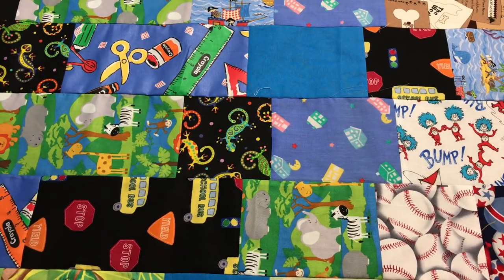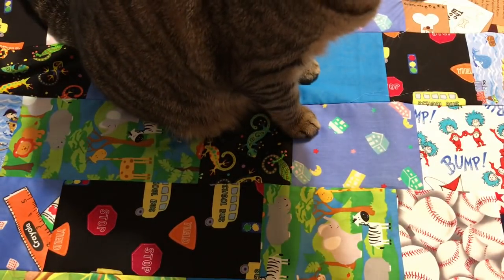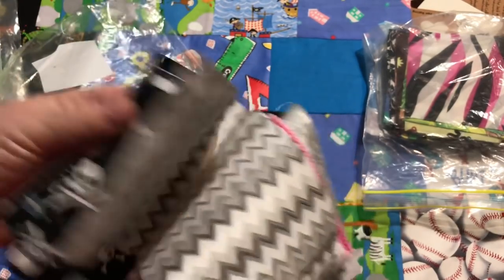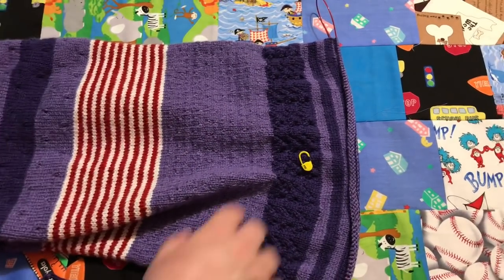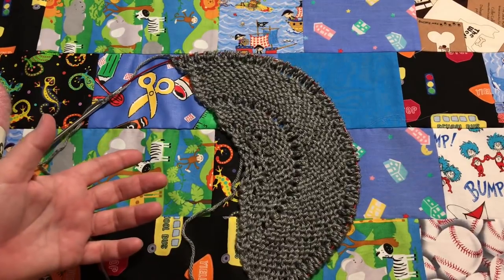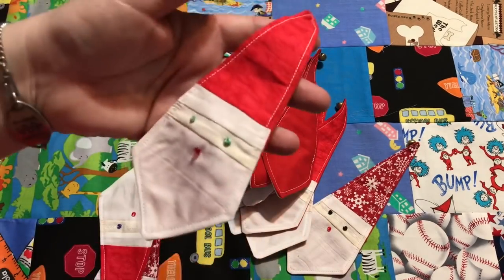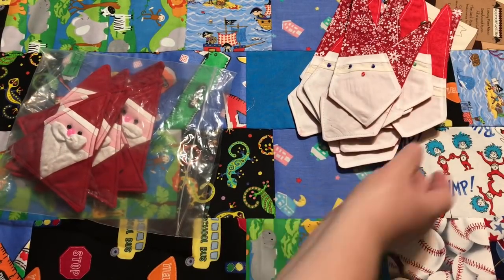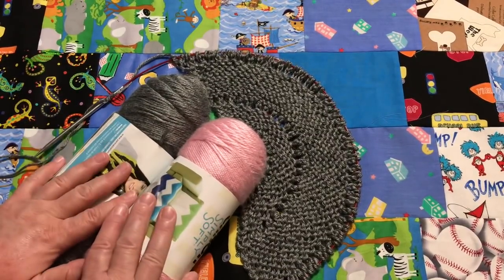WiP It Wednesday #23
WiP It Wednesday #23  for Wednesday January 2, 2019